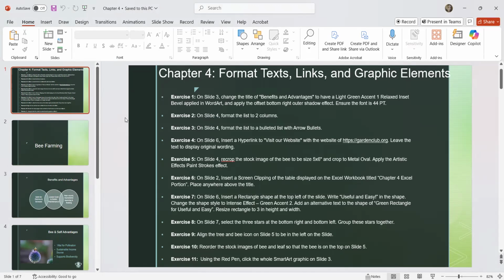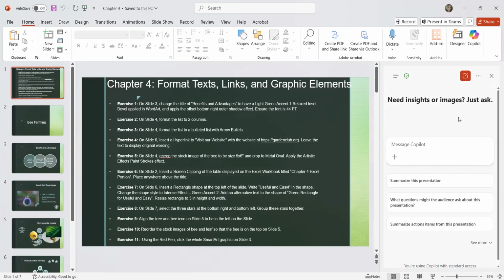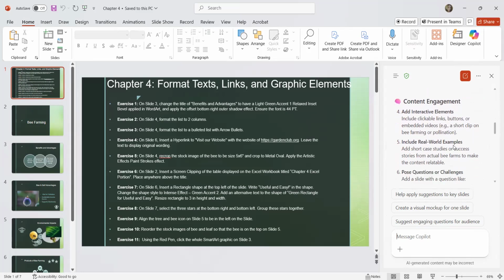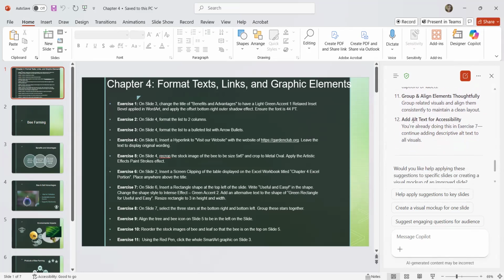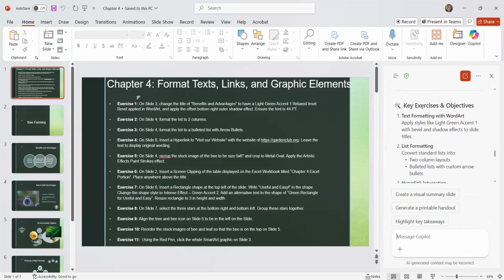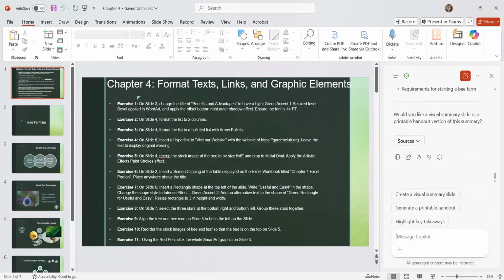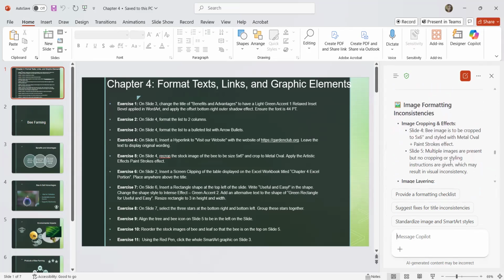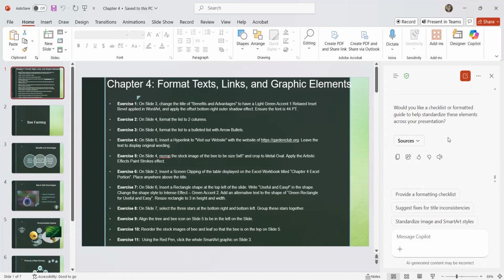Using CoPilot in PowerPoint